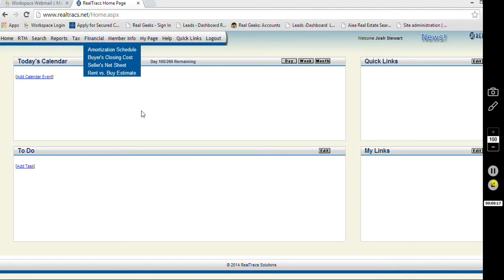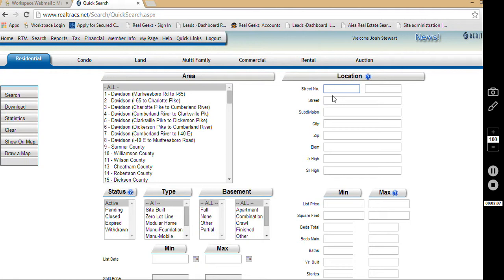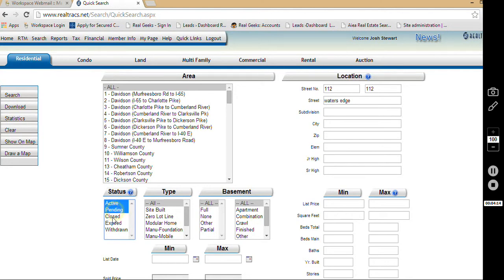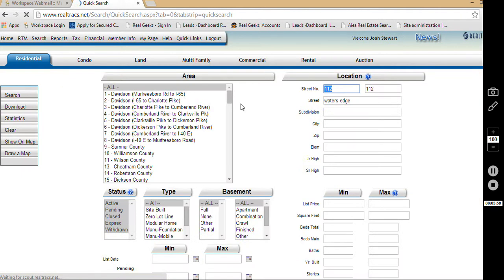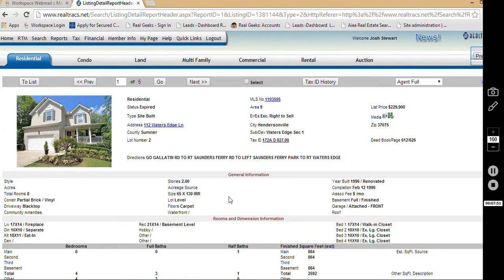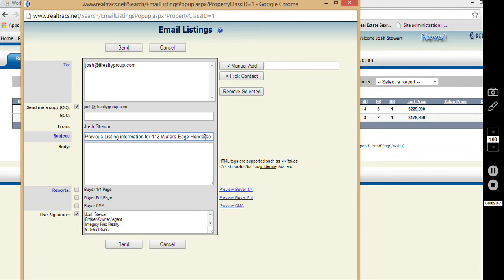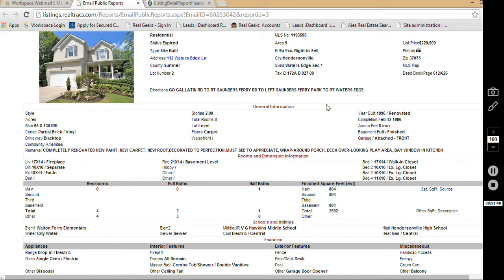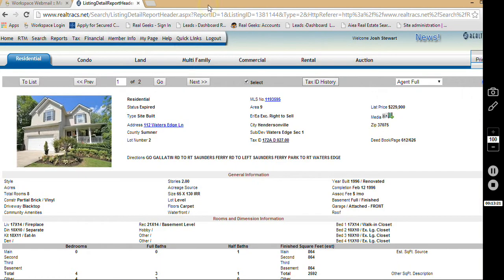Part 2 of Market Research: How to Pull Previous Property Listing History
This tutorial describes how to use realtracs, and find the past active, pending, closed, expired, and withdrawn history on a particular property.